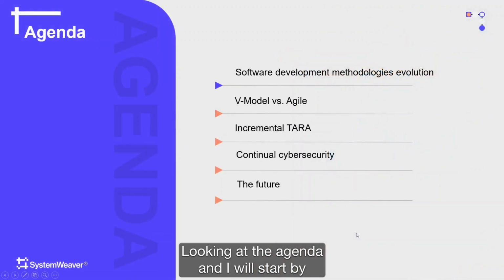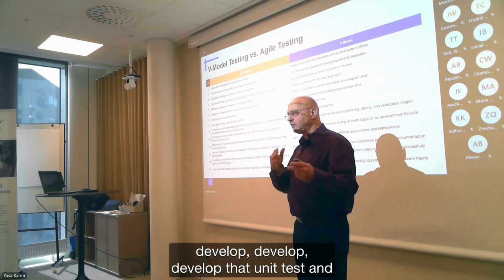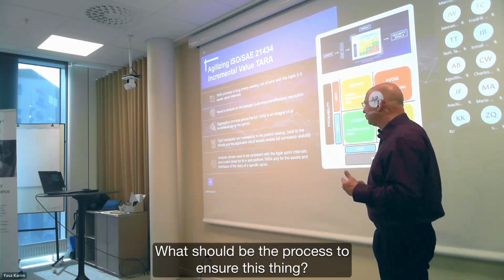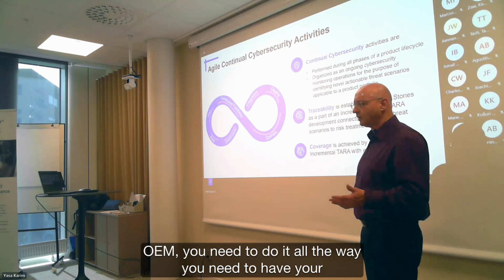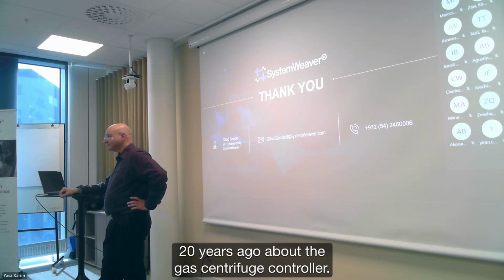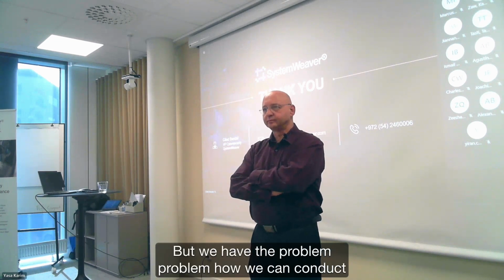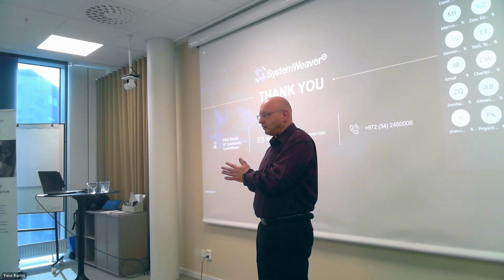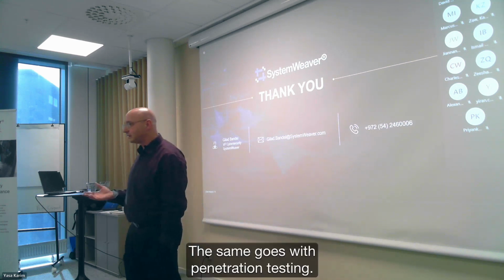Automotive cybersecurity ISO-SAE 21434 vs. the Agile model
In this insightful speech, our VP of cybsersecurity Gilad Bandel talks about Automotive Cybersecurity ISO/SAE 21434 vs. The Agile Model.

Our experts highlights the challenges, advantages, and potential synergies of these two approaches in safeguarding the vehicles of tomorrow.

Your feedback and questions are highly encouraged – drop them in the comments section below, or by email.